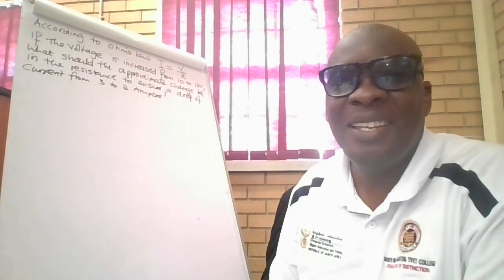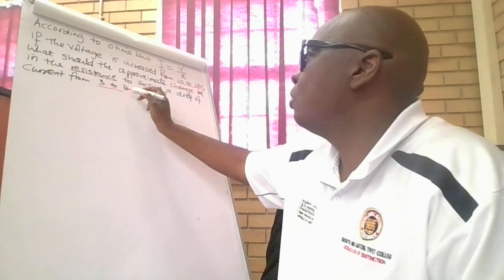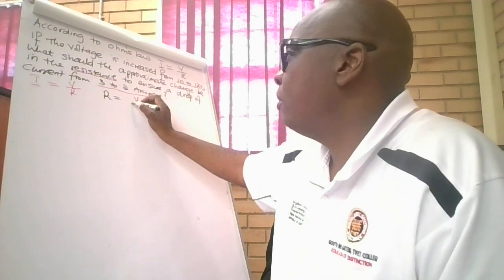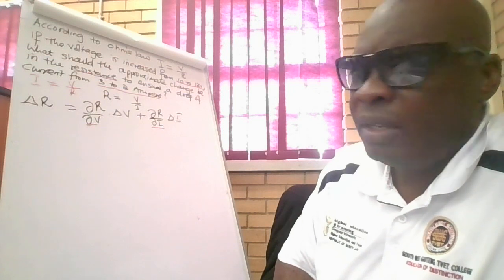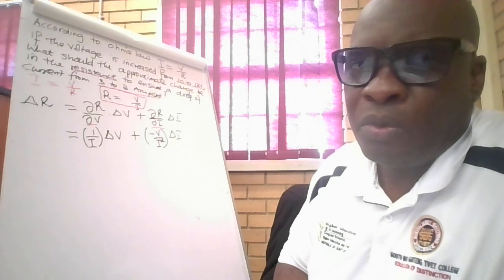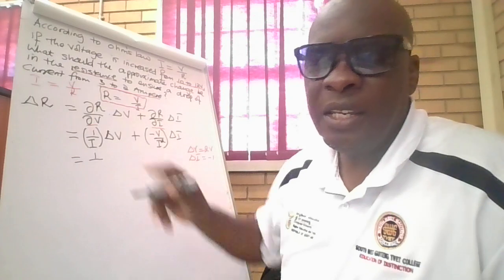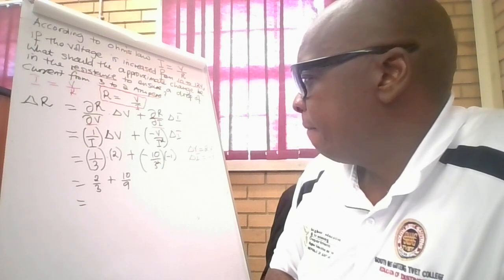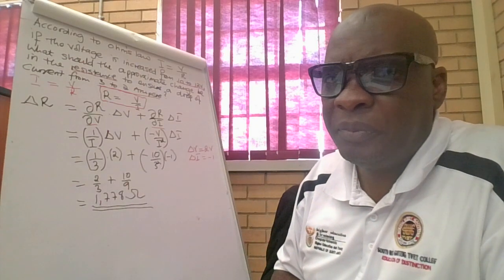Mathematics N6: Application of Patial derivatives